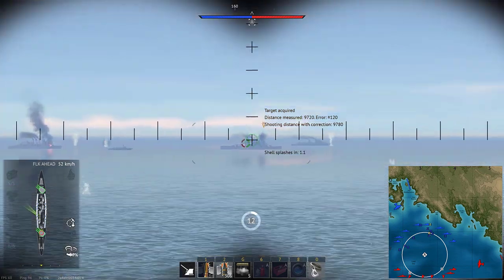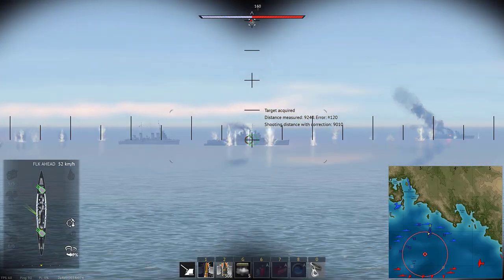BATTLE CRUISERS and Enduring Confrontation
Let's talk about what is next for Naval battles in War Thunder. Battle-cruisers are on the drawing board and EC is coming "soon". Will it be worth the wait?